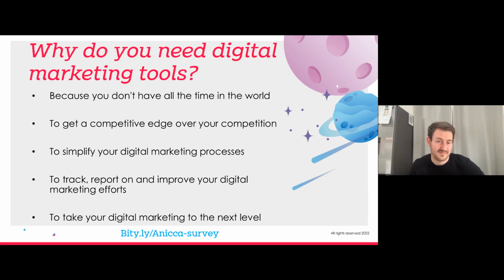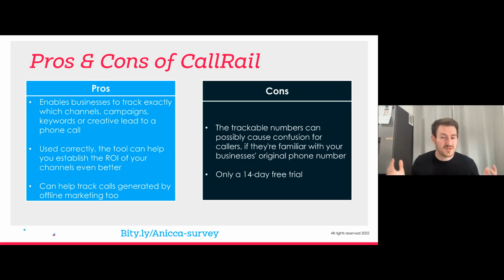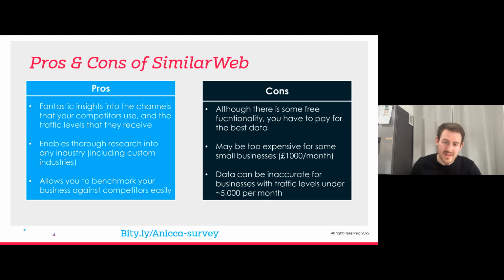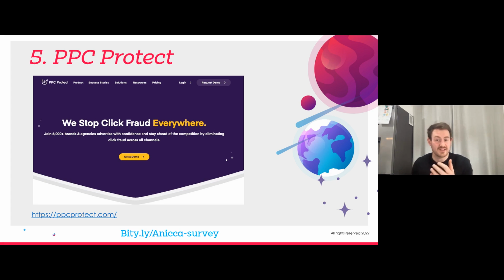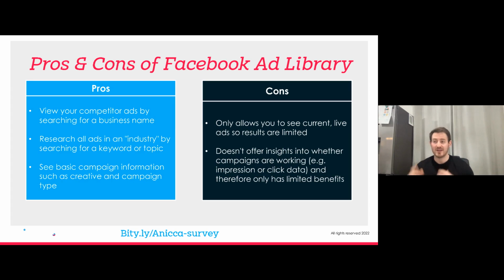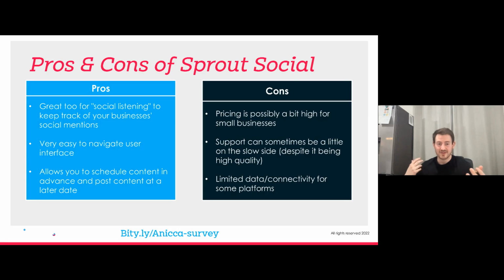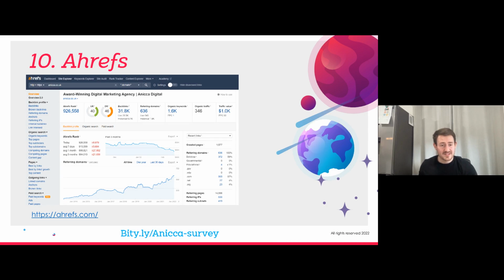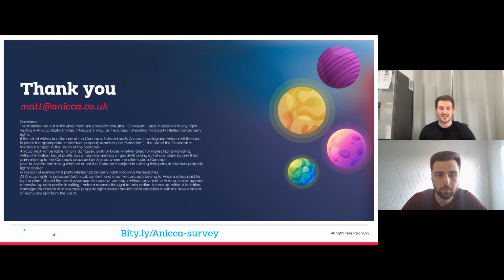Free and paid tools to help you improve your digital marketing (Friday 18th February 9:00 - 10:00am)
In this week's Webinar Matt Cocking presents 'Free and paid tools to help you improve your digital marketing.'